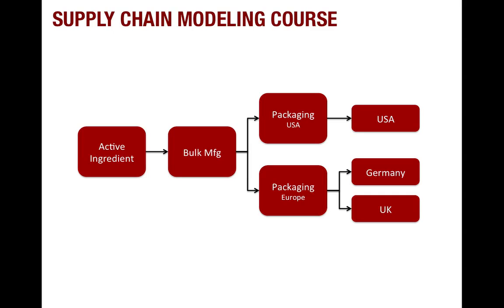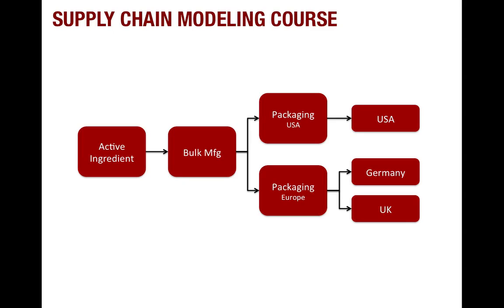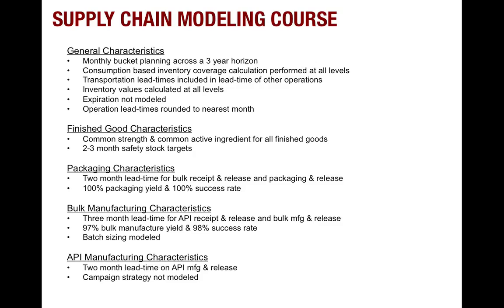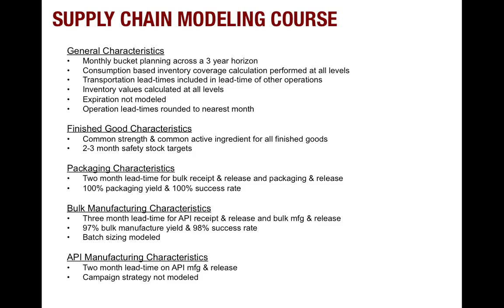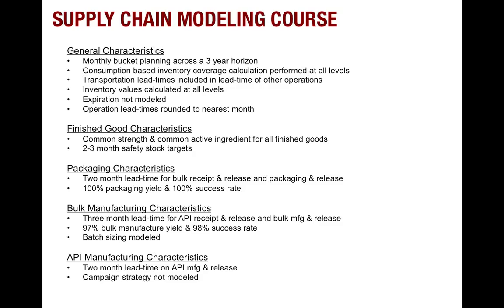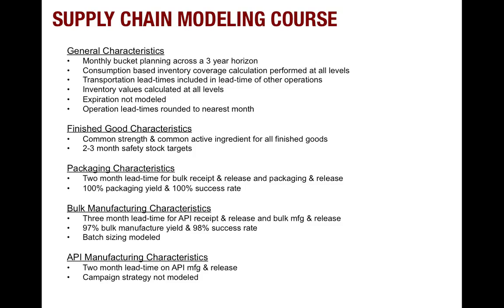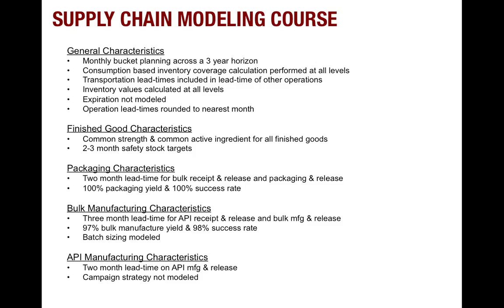Lession 001 Course Overview Description of the Conceptual Model